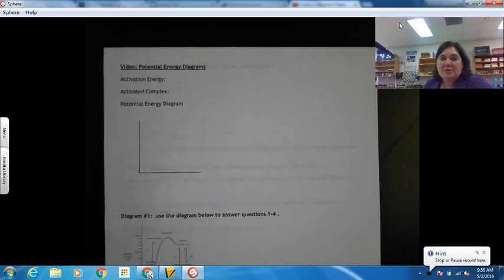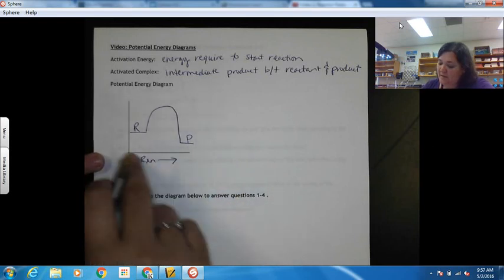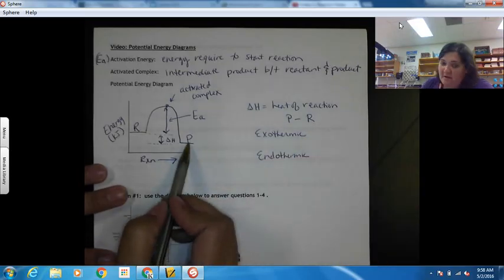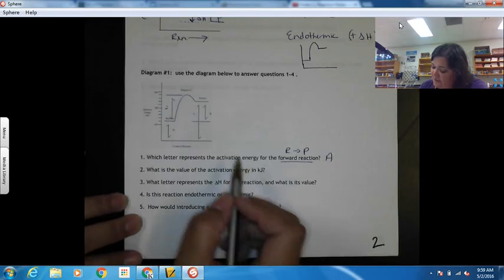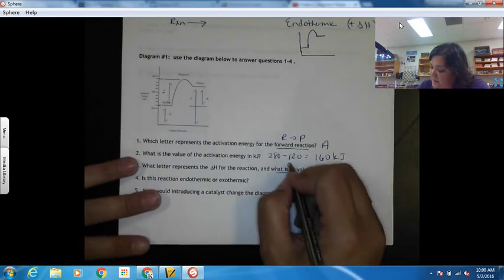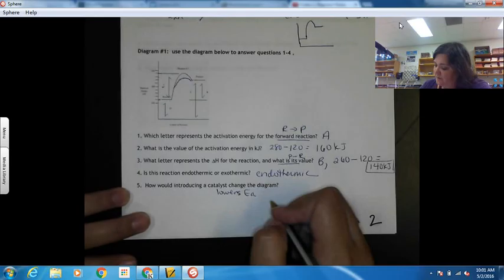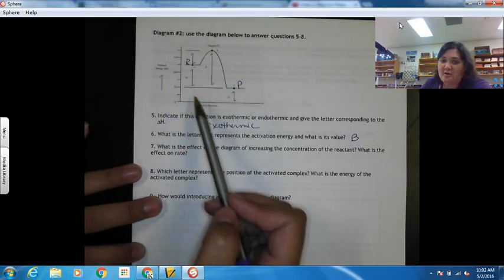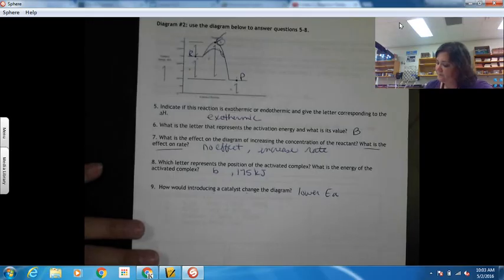Video #2 Potential Energy Diagrams